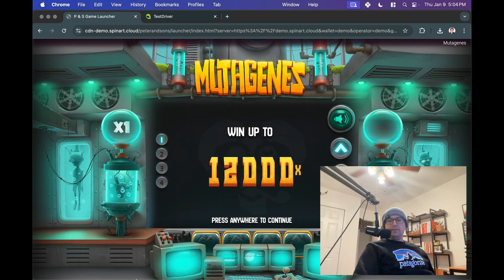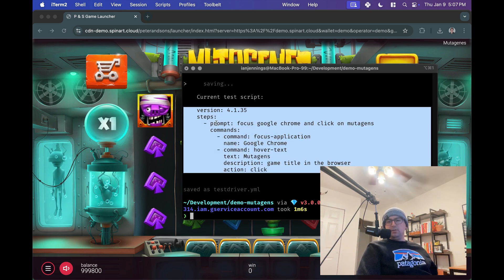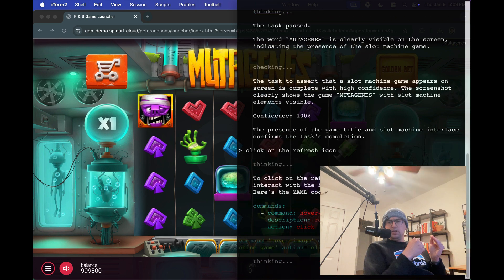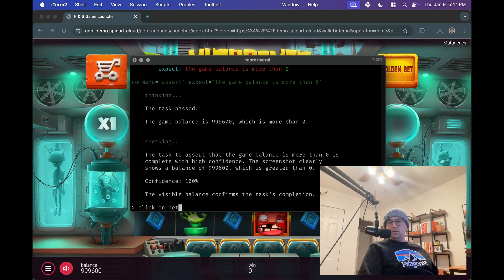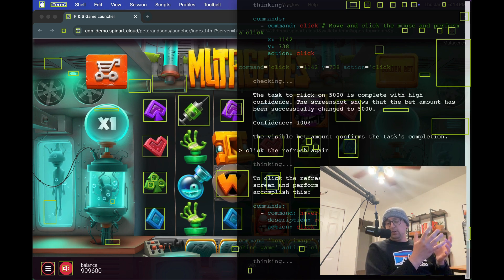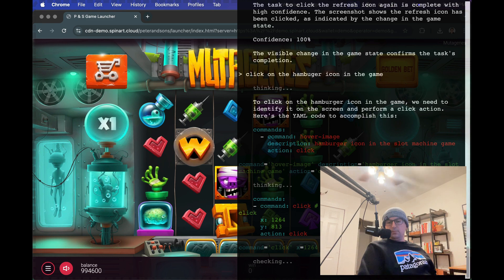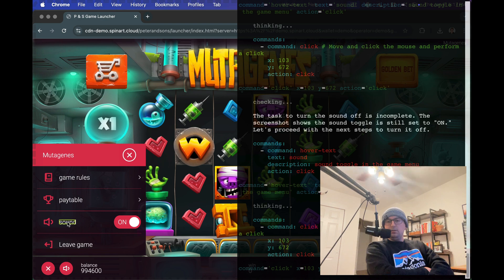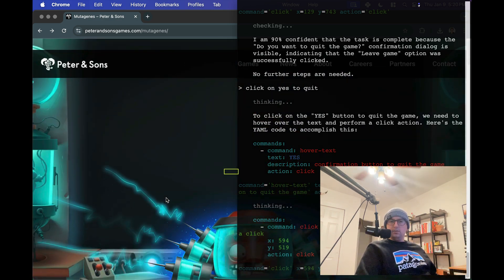Teaching AI to Gamble!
Can AI learn to win at gambling? In this video, I put TestDriver to the ultimate test by training it to play a slot machine game! Watch as I use this AI-powered QA agent to simulate real user actions, automate gameplay, and even strategize on the reels. TestDriver isn't just for app testing—it's so smart, I’m pushing its limits to see if it can master gambling. Join me as I set it up, train it, and explore what happens when AI meets the casino!